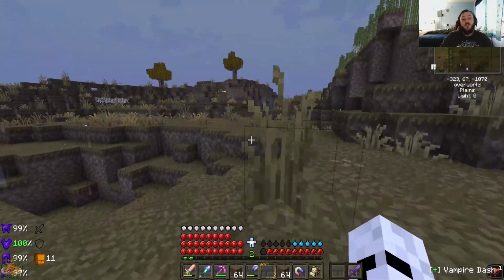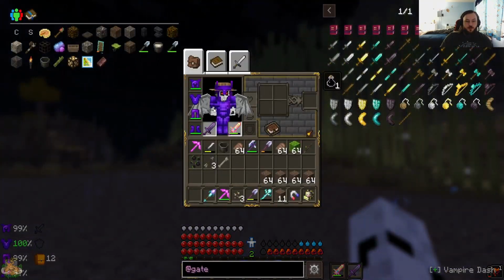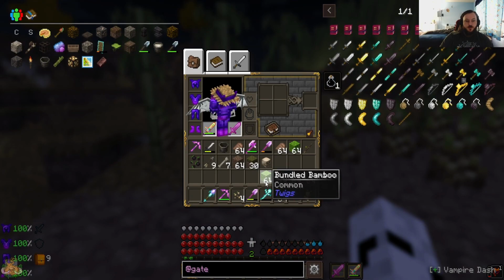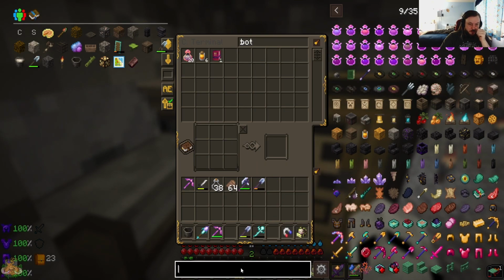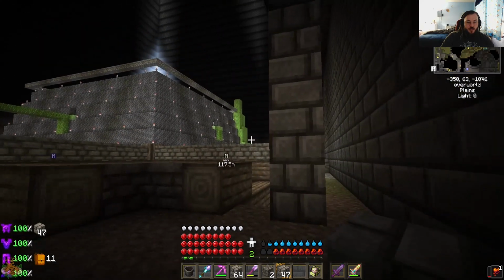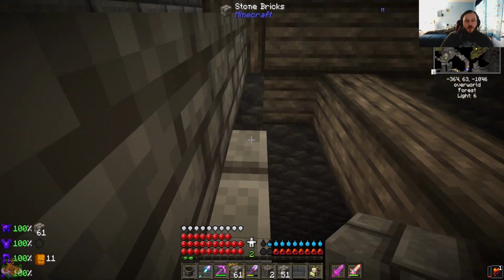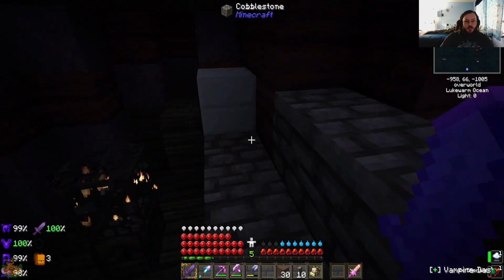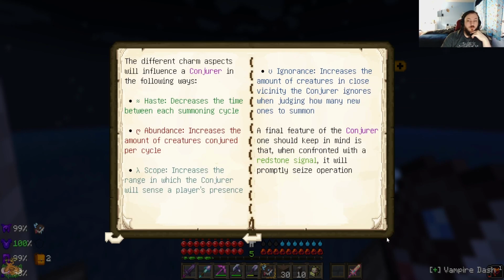Let's Play Medieval Minecraft As A Fae Day53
We are on are way to do more magicy thing but first we have more building to do!

ModPack: Medieval Minecraft [Fabric]  - 1.17.1 / By SharkeiLPS
Pack Version: v17
Game Version: 1.18.1
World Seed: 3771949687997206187